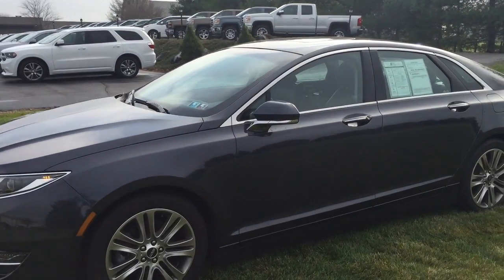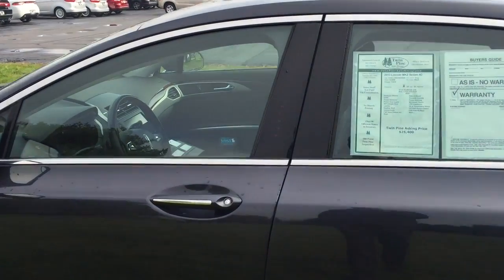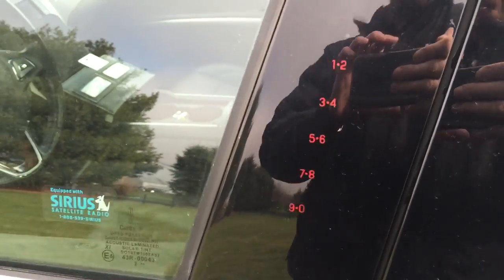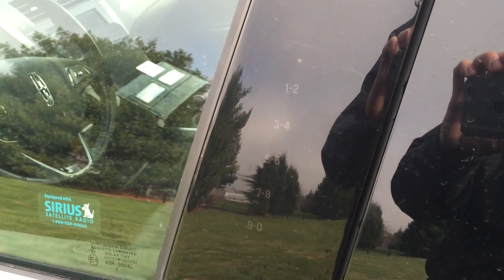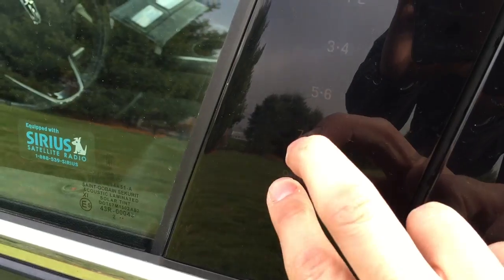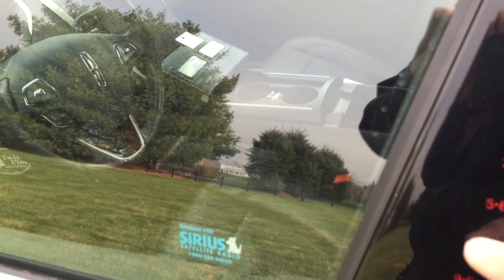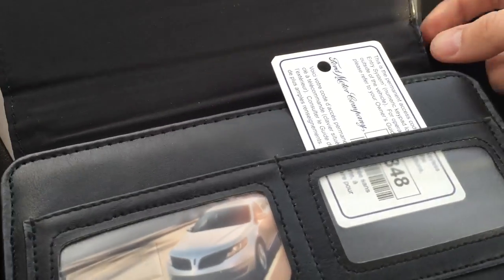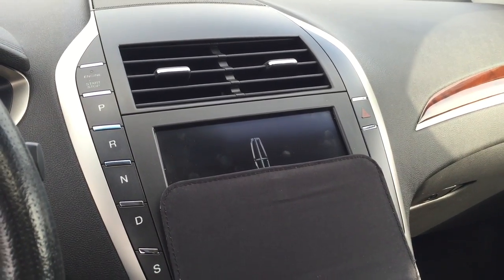How To Use Your Door Keypad On A 2013 Lincoln MKZ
Specializing in:
* Volvo